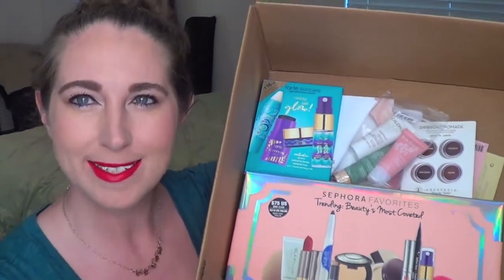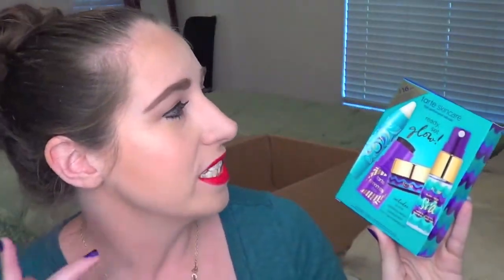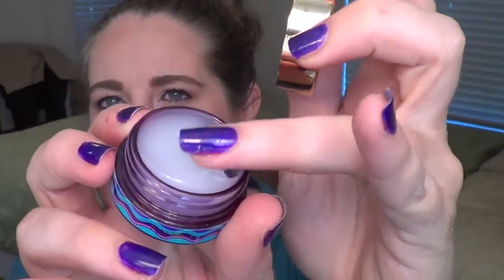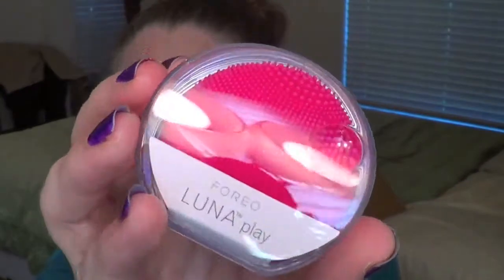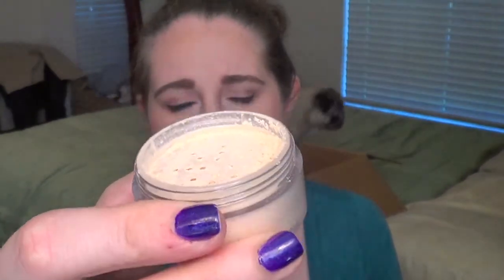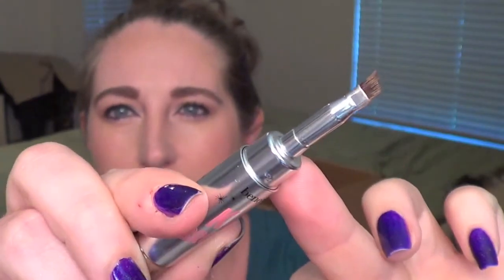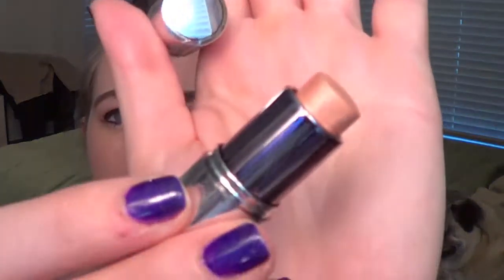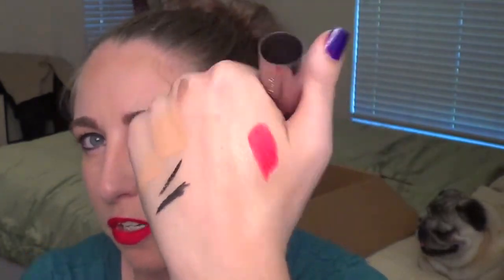SEPHORA & Tarte Beauty Kit Fall Haul 2016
SEPHORA Makeup Beauty Kit Haul

Hey Guys,
I have a been picking up some beauty products that I wanted to share with you. Let me know what you have been picking up!
Ashley

PRODUCTS MENTIONED

SEPHORA
Anastasia Dipbrow Pomade
Mary Maker Perfume
Caudalie Instand Detox Mask
Caudalie Vinoperfect Radiant Serum
Caudalie Vinosource Moisturizing Sorbet

Tarte Ready Set Glow Kit

Tarte Lip Facial Scrub
Tarte Frixxion Stick Exfoliating Cleanser
Tarte Rainforest of the Sea 4 in 1 Marine Boosting Mist
Drink of H20 Hydrating Boost Moisturizer

Sephora Favorites Kit: Trending Beauty's Most Coveted

Beautyblender Nude
Becca Cosmetics Shimmering Skin Perfector Pressed in Moonstone
Benefit Cosmetics Ka-Brow! in Shade 3
Cover FX Enhance Click in Bubbly
The Estée Edit The Edgiest Kohl Shadowstick in 01 Black Viper
FOREO LUNA™ Play in Fuchsia
Glamglow® Supermud®
Kat Von D Tattoo Liner in Trooper
Laura Mercier Travel Size Translucent Loose Setting Powder + Puff
NARS Cosmetics Radiant Creamy Concealer in Custard
Tarte Marine Boosting 4-in-1 Mist
Urban Decay Vice Lipstick in 714